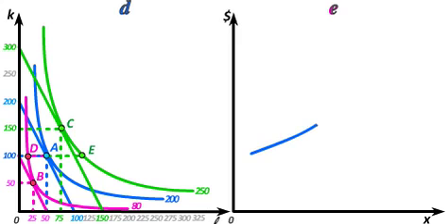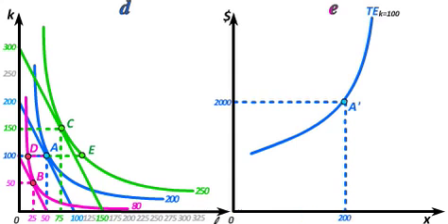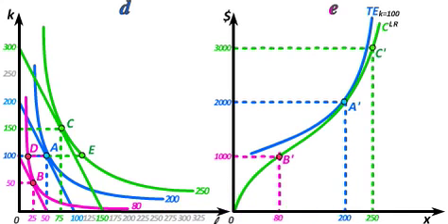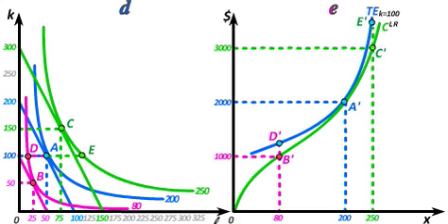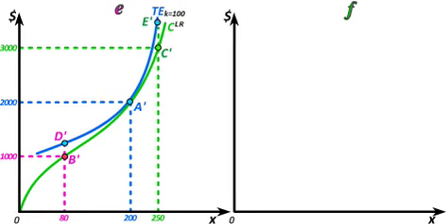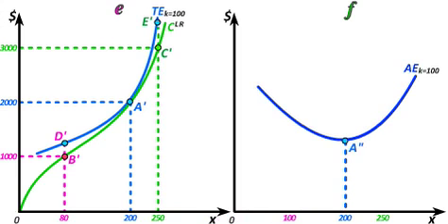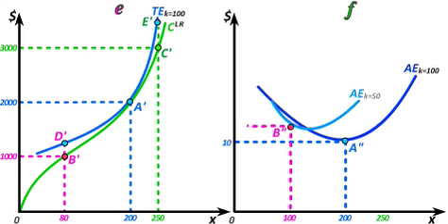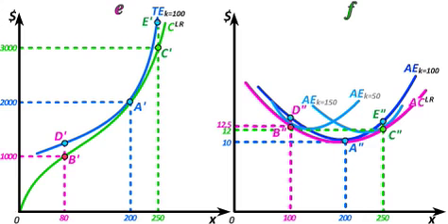nechyba graph 13.2df